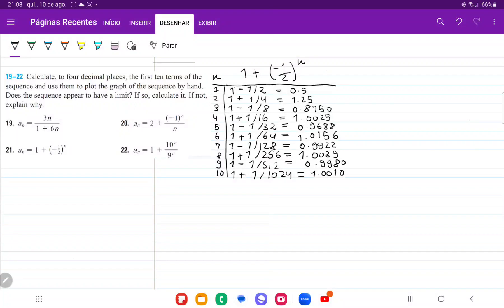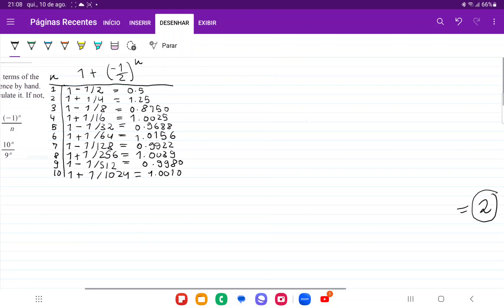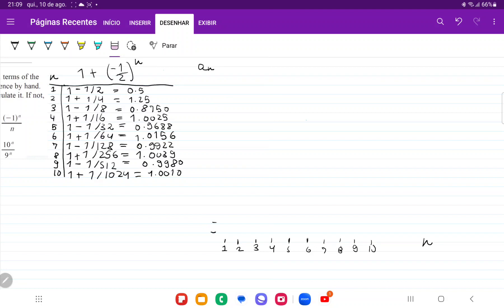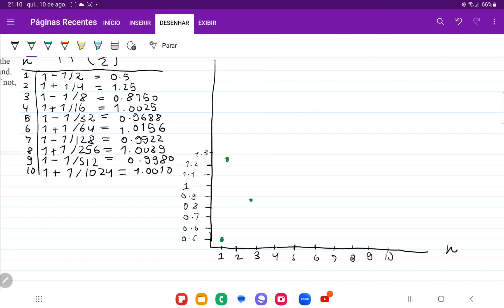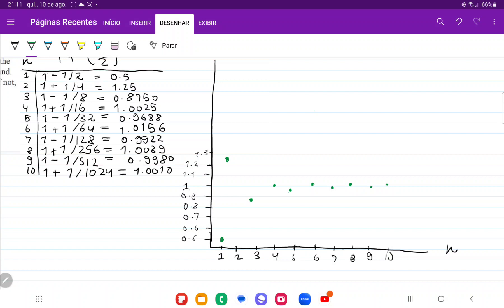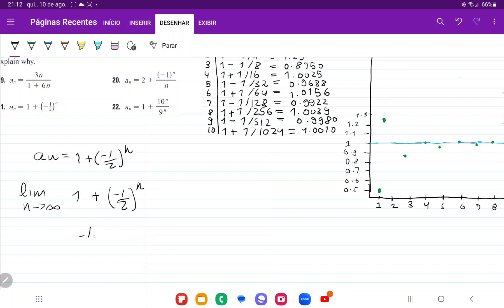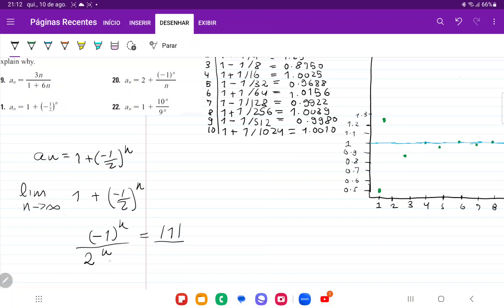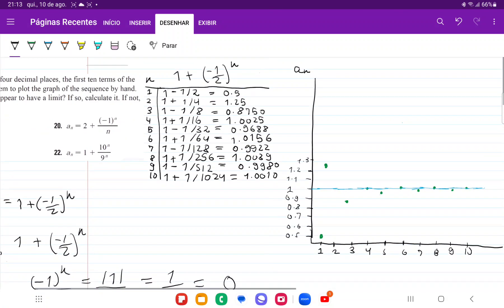11.1.21 Calculate, to four decimal places, the first ten terms of the sequence. an = 1 + (-1/2)^n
Calculate, to four decimal places, the first ten terms of the sequence and use them to plot the graph of the sequence by hand. Does the sequence appear to have a limit? If so, calculate it. If not,
explain why. an = 1 + (-1/2)^n